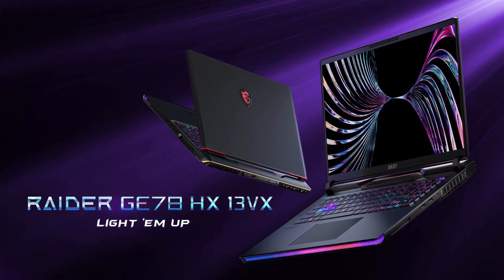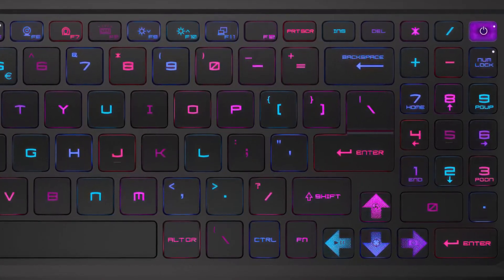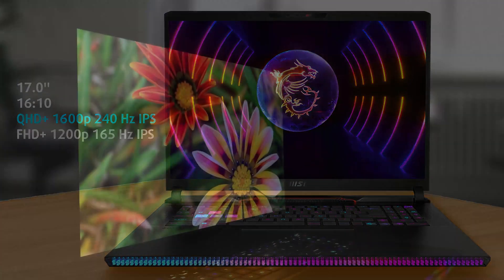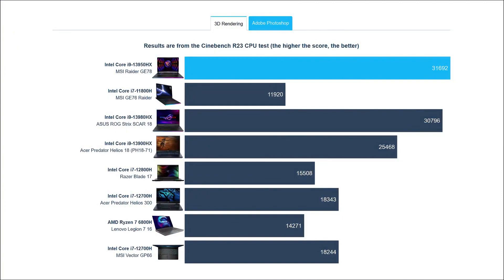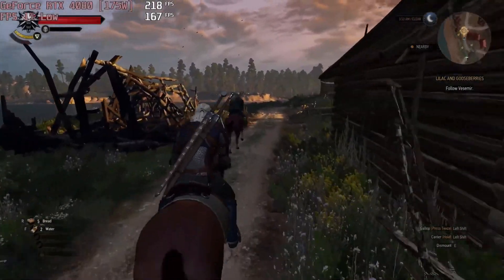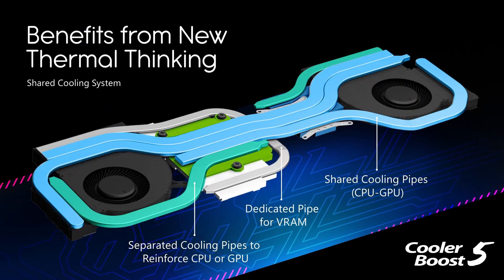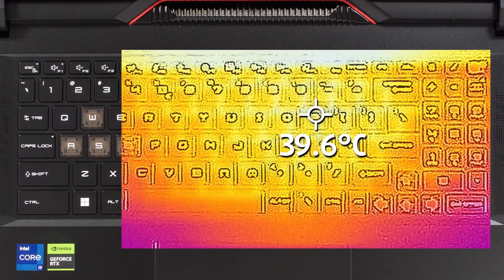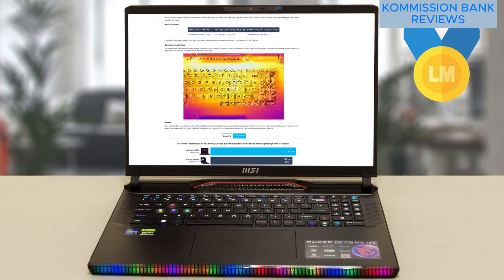[REVIEW] MSI Raider GE78 HX (13VX) - Provides massive performance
The MSI Raider GE78 HX (13VX) is a high-performance gaming laptop that is powered by the latest Intel Core i9-13980HX processor and the NVIDIA GeForce RTX 4090 graphics card. It has a 17.3-inch QHD+ display with a 240Hz refresh rate and a 100% DCI-P3 color gamut. The laptop also features a Cooler Boost 5 cooling system with 2 fans and 6 heat pipes to keep it running cool even under heavy loads.

Here are some of the key features of the MSI Raider GE78 HX (13VX):

Up to Intel Core i9-13980HX processor: This is the latest and most powerful mobile processor from Intel. It has 8 performance cores and 16 efficient cores, and it can boost up to 5.5GHz.
NVIDIA GeForce RTX 4090 graphics card: This is the latest and most powerful mobile graphics card from NVIDIA. It has 16GB of GDDR6 memory and can boost up to 2.2GHz.
17.3-inch QHD+ display: This display has a resolution of 2560 x 1440 pixels and a refresh rate of 240Hz. It is also factory-calibrated to ensure accurate colors.
Cooler Boost 5 cooling system: This cooling system uses 2 fans and 6 heat pipes to keep the laptop running cool even under heavy loads.
Per-key RGB keyboard: This keyboard has individual RGB backlighting for each key. You can customize the lighting to match your style.
6 speakers by Dynaudio: These speakers provide immersive surround sound for gaming and entertainment.
MSI Center: This software suite allows you to control the laptop's performance, thermals, and lighting.
The MSI Raider GE78 HX (13VX) is a powerful gaming laptop that is capable of handling even the most demanding games. It is also well-equipped for other tasks such as video editing and content creation. If you are looking for a high-performance gaming laptop that will not disappoint, then the MSI Raider GE78 HX (13VX) is a great option.

Here are some of the pros and cons of the MSI Raider GE78 HX (13VX):

Pros:

Powerful performance
High-quality display
Good cooling system
Per-key RGB keyboard
6 speakers by Dynaudio
MSI Center software
Cons:

Expensive
Heavy and bulky
Battery life is not great
Overall, the MSI Raider GE78 HX (13VX) is a great gaming laptop for those who are looking for the best possible performance. However, it is also a very expensive and bulky laptop, so it is not the best choice for everyone